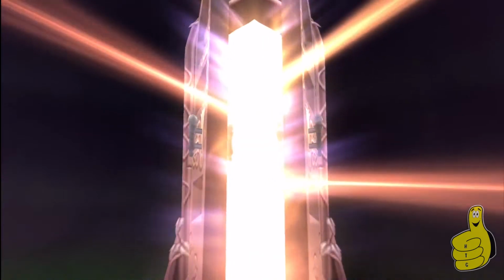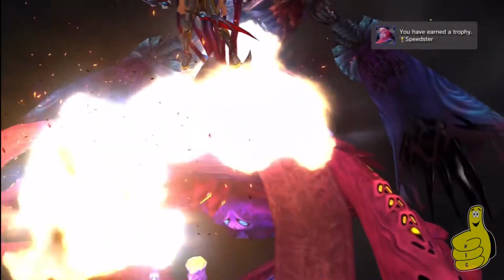Kingdom Hearts Final Mix HD End of the World Speedrun Part 2 - HTG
(HTG) Doug walks you through how to Speedrun the last world in Kingdom Hearts Final Mix HD, Hollow Bastion. This is it folks, the last world we have to beat before we can finally get our three long awaited trophies. This world has a lot of areas where you have to fight heartless to advance so I did speed this up for you guys. Obviously we will still be going for the Unchanging Armor Trophy and Undefeated Trophy so no dying or changing equipment for us as well. Finally after all of these videos the Speedster, Undefeated, and Unchanging Armor Trophies finally pop, proof that we did what we said we would do. We hope you enjoyed the long ride!!!